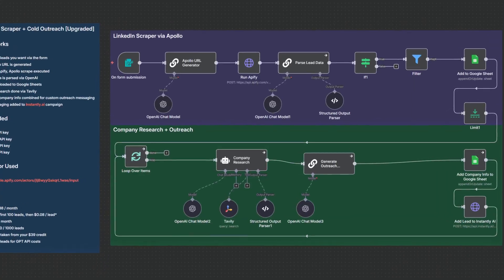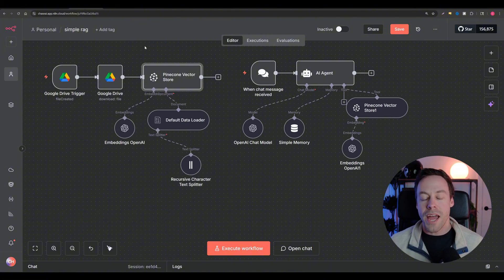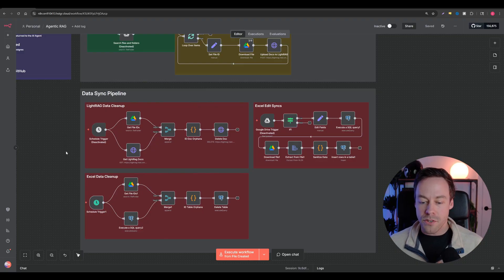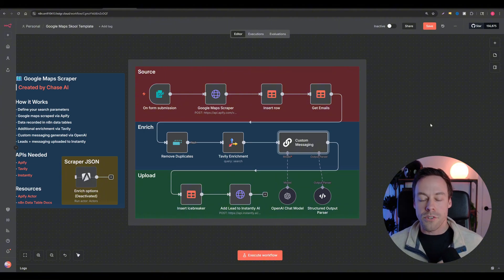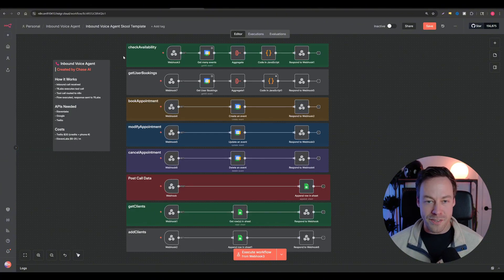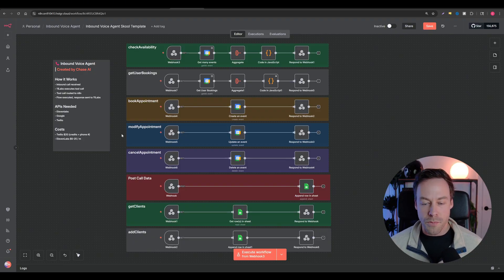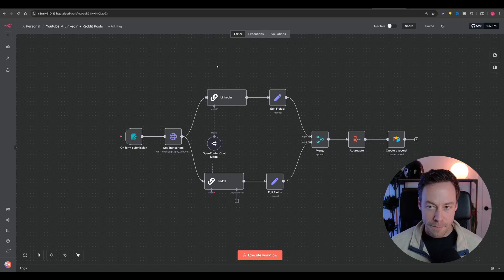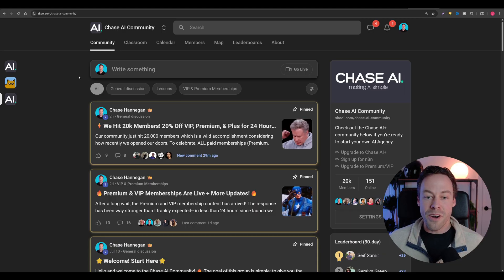Most AI Agents Don't Sell. These Four Do. (n8n Templates Included!)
There is a huge gap between what sorts of AI agents drive views on social media, and what sorts of AI agents actually sell.

In this video, we bridge that gap as I break down the four different types of AI solutions clients actually buy, why they buy them, and what you have to watch out for as the builder.

TIMESTAMPS:
0:00 Intro
1:43 RAG
6:24 Lead Gen
10:11 Voice Agent
12:33 Content Automations
15:35 Resources